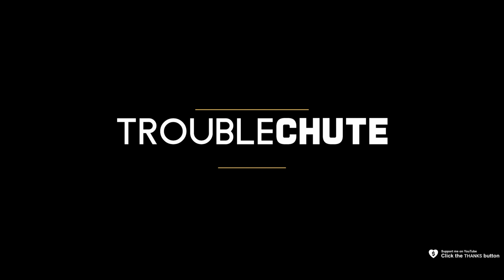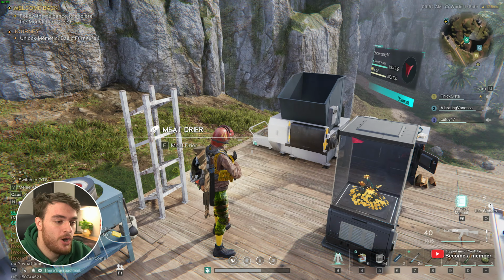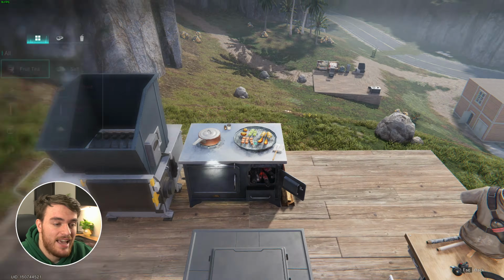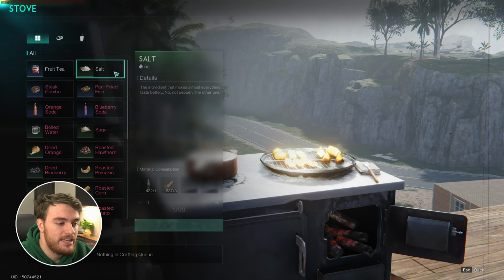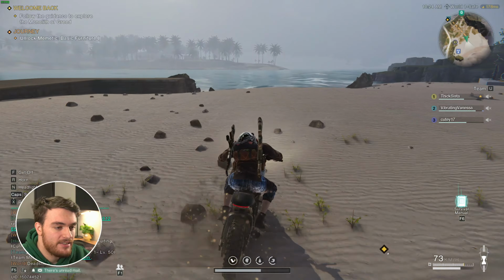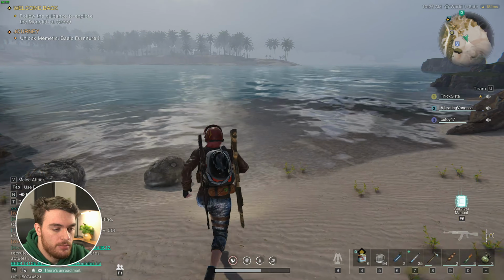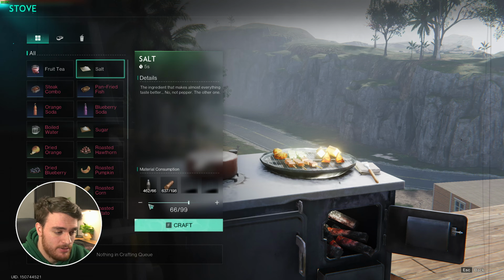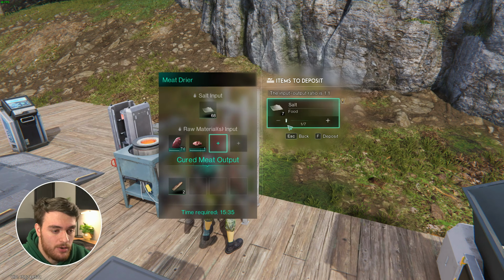How to Get Salt | Once Human Guide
This quick video shows you how to get Salt in Once Human. Everything you need to create it, required bits in your building and all covered here.

Timestamps:
0:00 - Explanation
0:13 - Place a Stove
0:30 - Collect salt